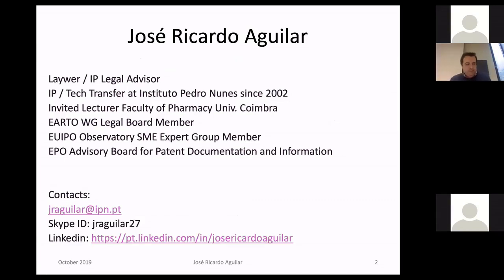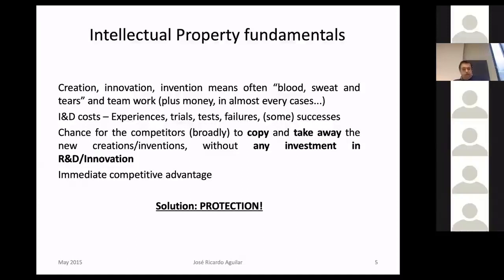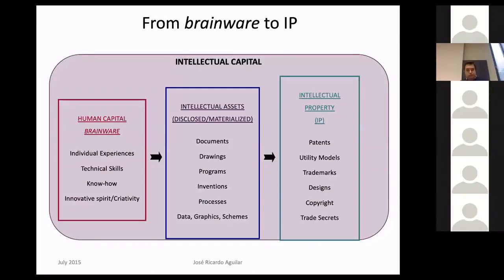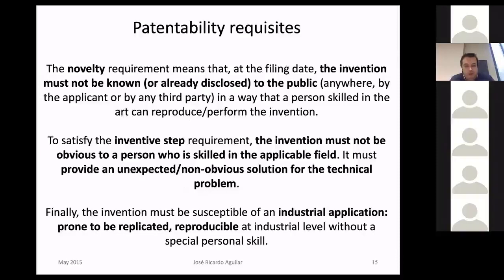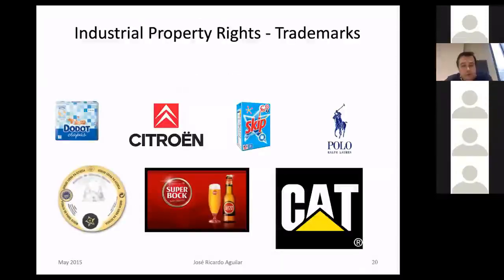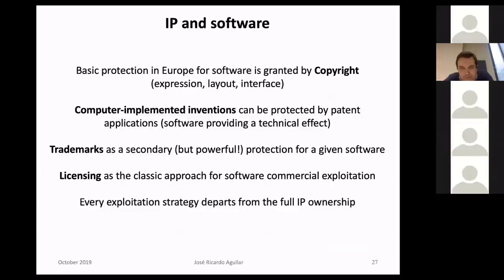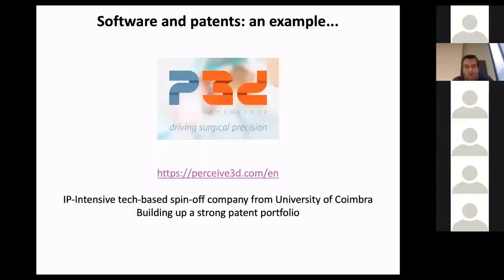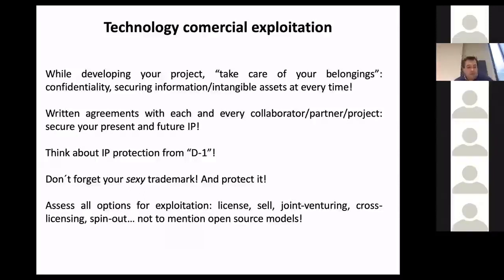IPR Webinar 20191030